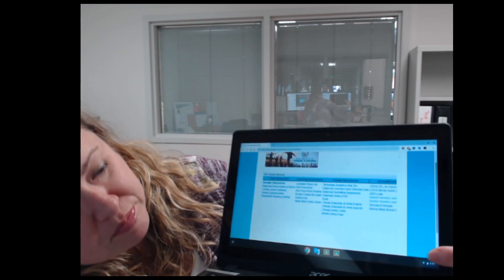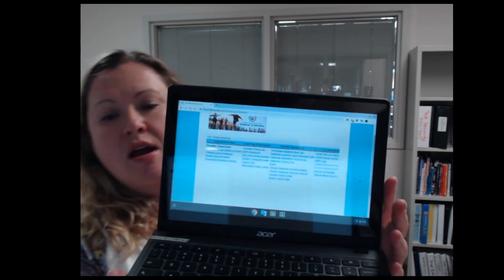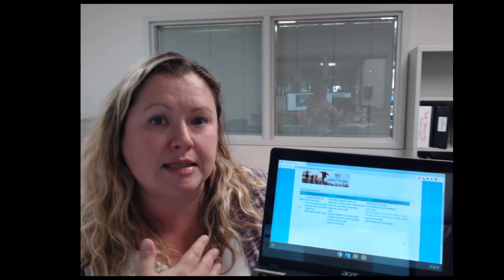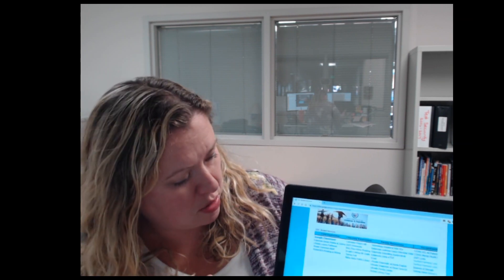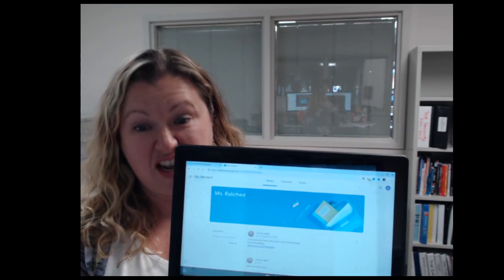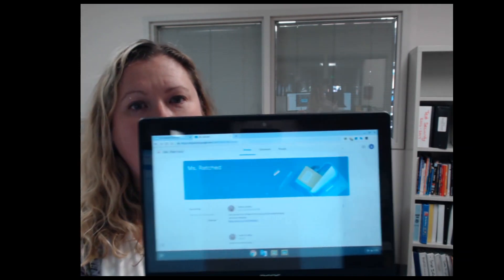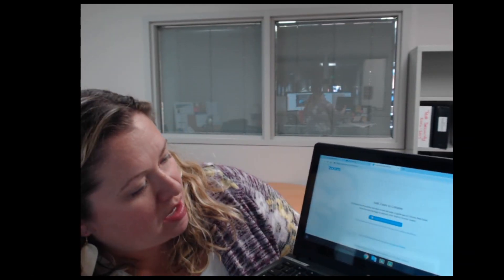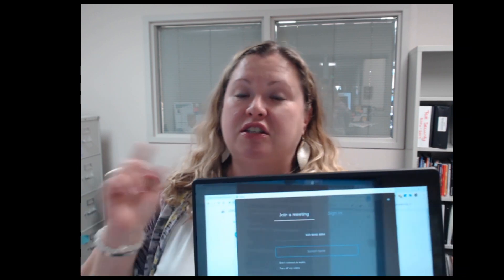Distance Learning: How to Setup Your Chromebook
How-To Video series @wwschools continues as Carrie LaRoy explains how to navigate Google classroom & the school’s home landing page to access all of the learning platforms.